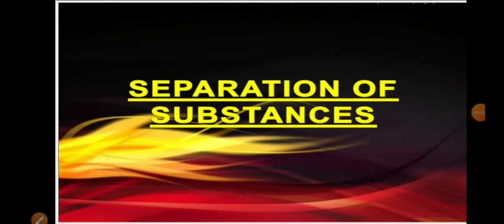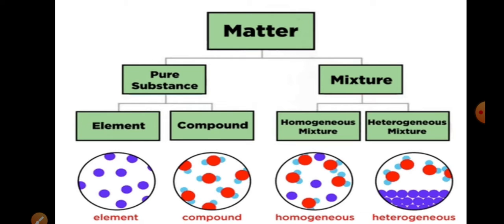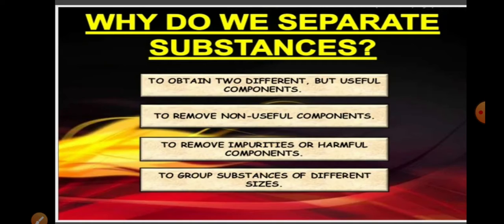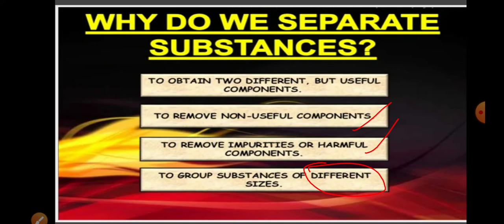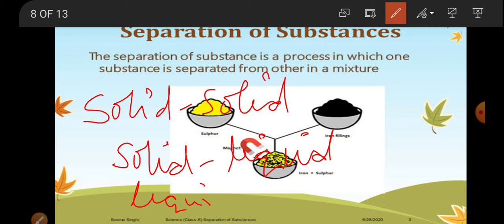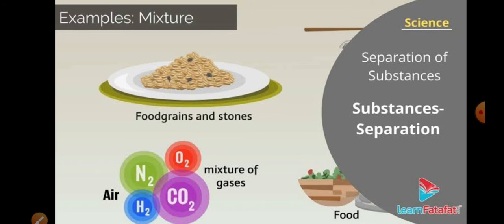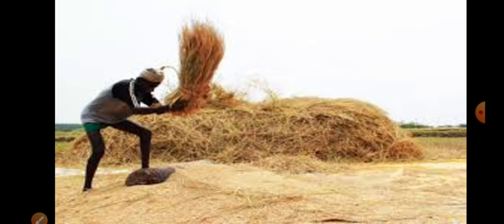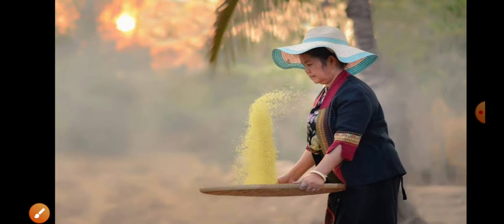separation of substances 1